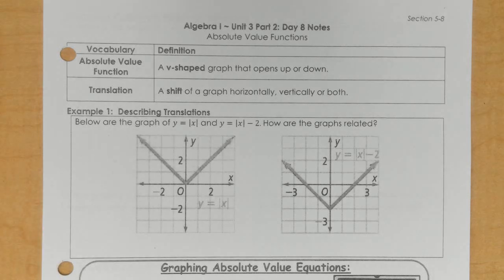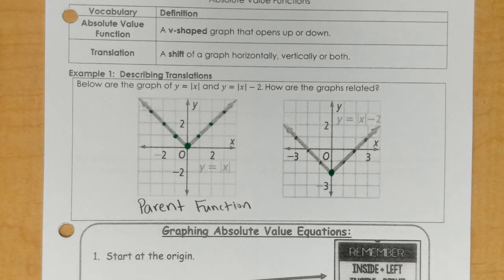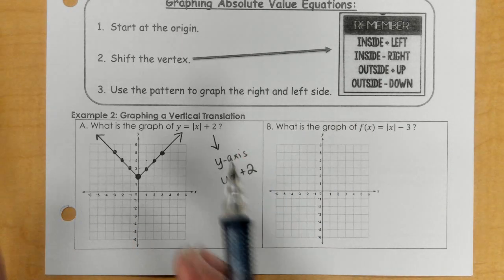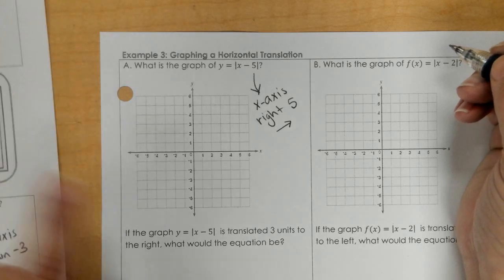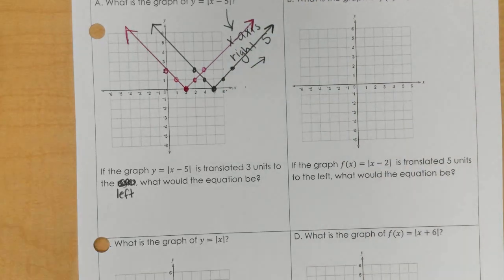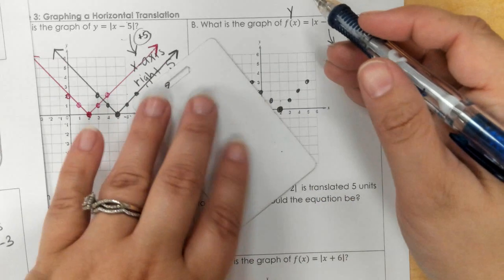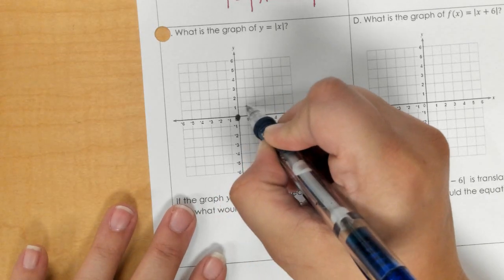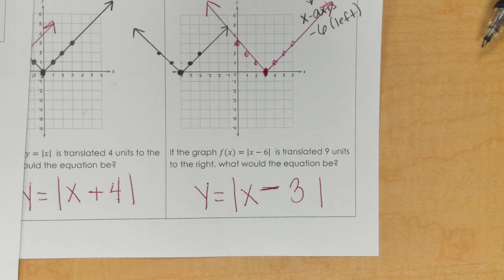Alg - U3 Day 8 Notes